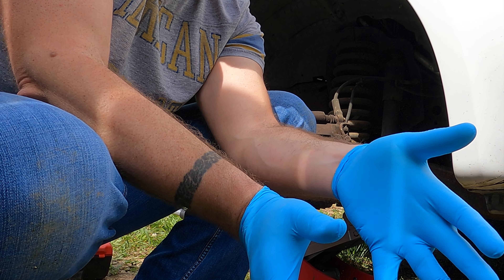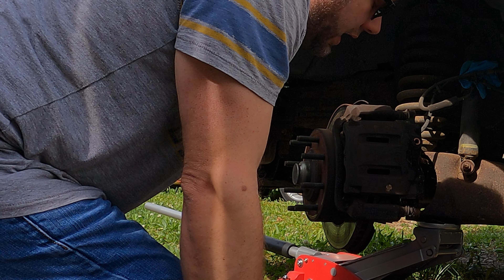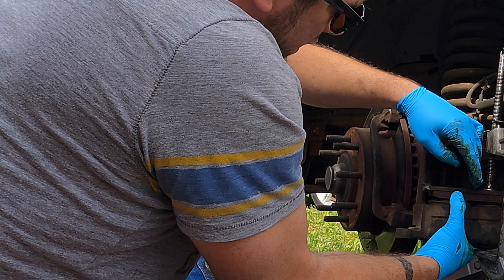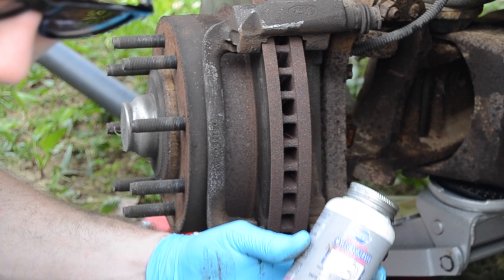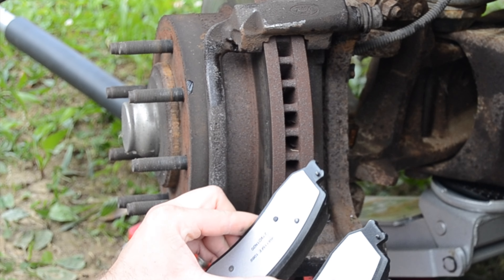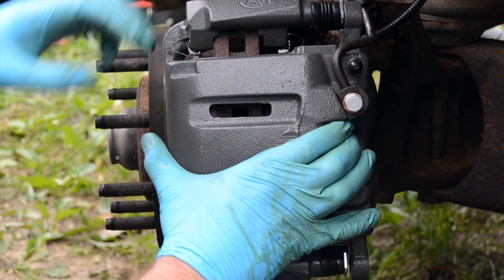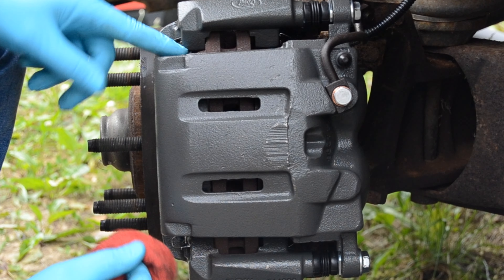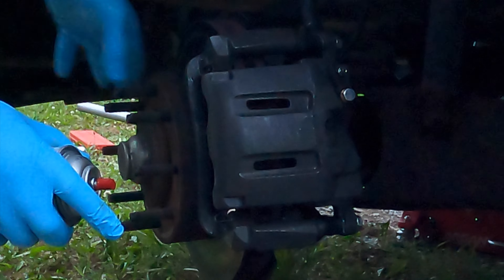How to Replace Front Disc Brakes on a Ford F-250 Truck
My truck is a 2006 Ford F-250. This procedure will work on years from 1999 to 2010. The rear brakes are similar but the brake calipers are smaller. If you're working on newer vehicles, be aware that the c-clamp may not work. Most newer vehicles require a specialized c-clamp tool and you can loan it from the parts store. The pistons on the brake calipers of newer vehicles are threaded. So, the specialized c-clamp has a variety of heads that you match to the keyed piston. As you screw in the bolt of the c-clamp, the piston screws in and compresses at the same time. Have a blessed day!

This is a 10 inch C-Clamp. This clamp can go around the whole caliper. The clamp I used in the video was an 8 inch. It wasn’t quite big enough but it did the job.

or

or you can use old rags/t-shirts from home

There's many options for torque wrenches. You can find more expensive and higher quality if you prefer.